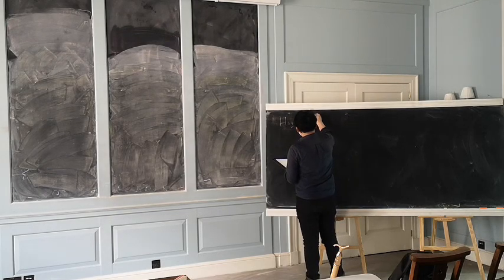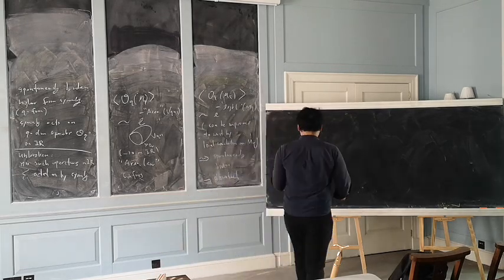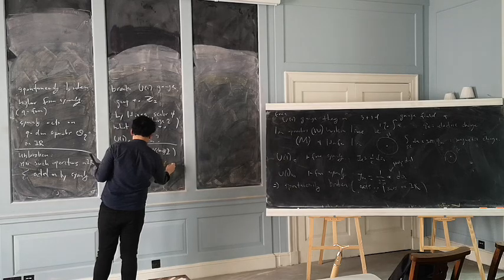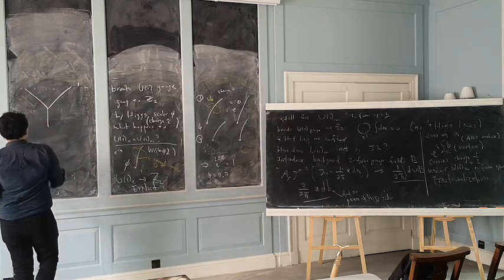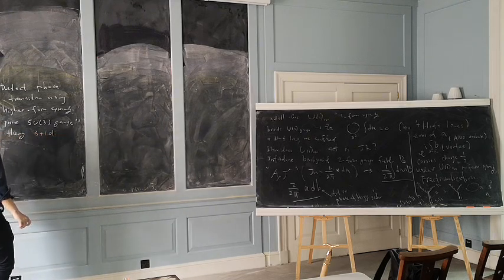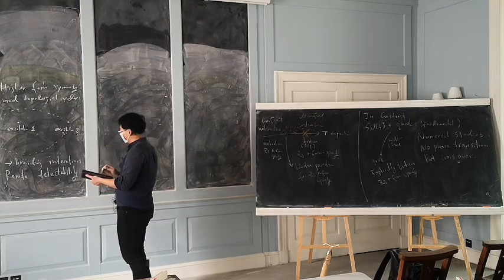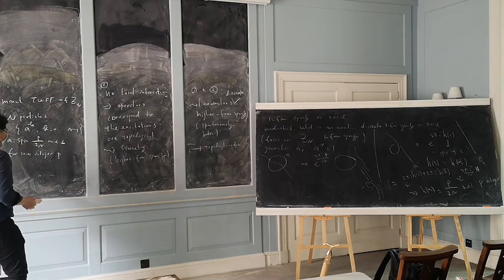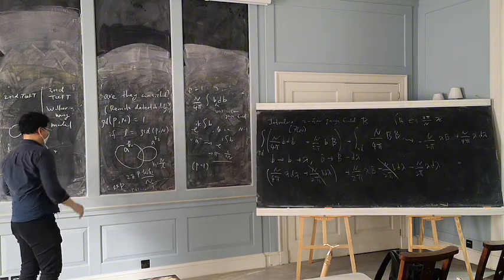Symmetries in quantum systems - Po-Shen Hsin (Lecture 4)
Title: Symmetries in quantum systems

Lecturer: Dr Po-Shen Hsin (KCL)

Date:  14 April 2025

Symmetry plays an important role in quantum systems: it can constrain the dynamics, give rise to selection rules, and provide computation methods in quantum computers. In recent years there are also new types of symmetries called generalized symmetries discovered in many quantum systems, including non-invertible symmetry and higher group symmetry. These lectures will be about symmetries in various quantum systems and their applications such as constraints on the low energy dynamics. Examples will be discussed in the lectures include quantum mechanics systems, gauge theories, lattice models, and the symmetry includes ordinary and higher form symmetry as well non-invertible symmetry.